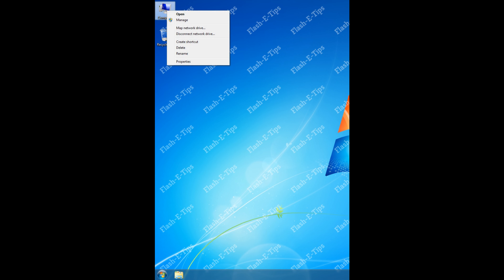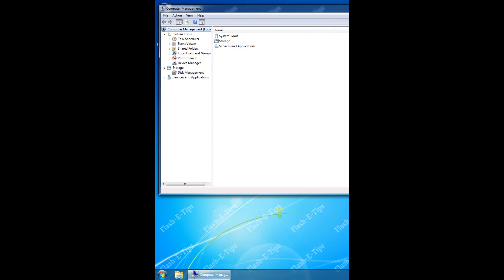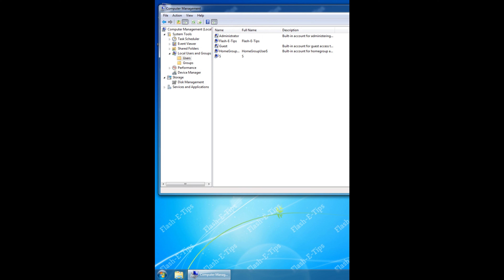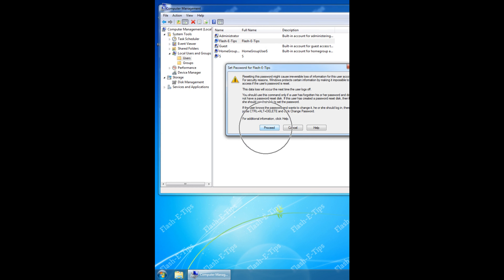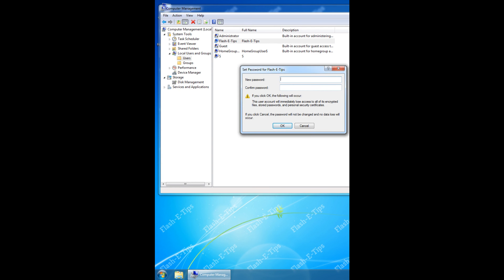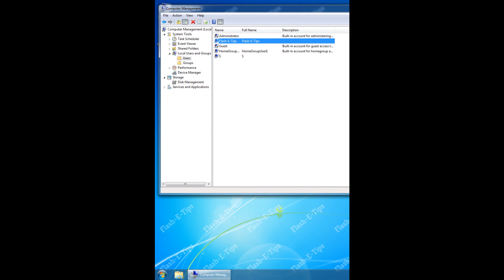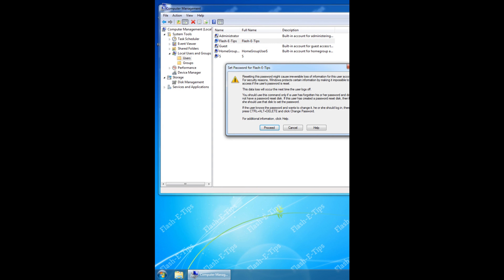Windows 7 - How to Set, Change, and Remove Password - Method 2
Here is another way to setpassword or changepassword or removepassword on windows7